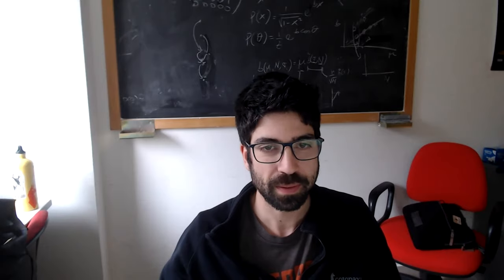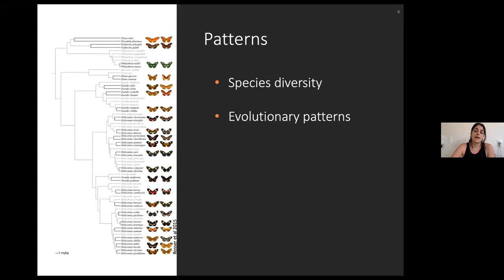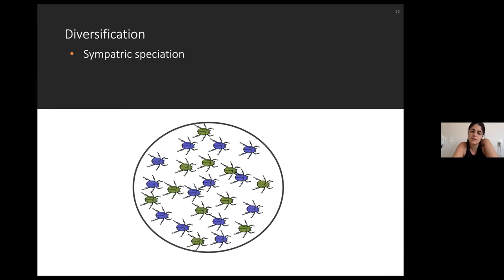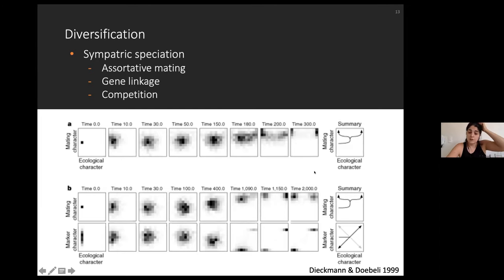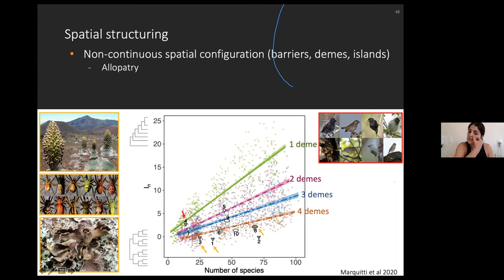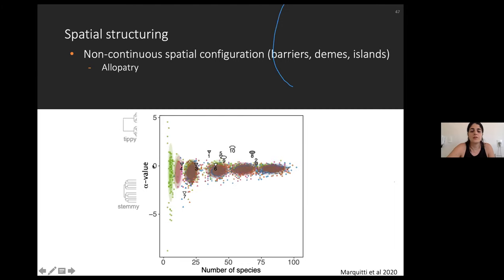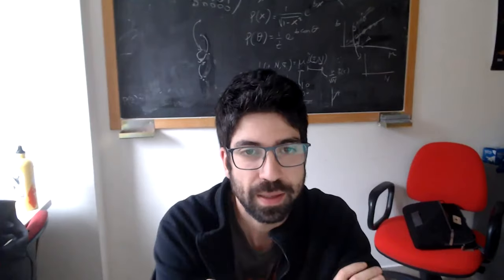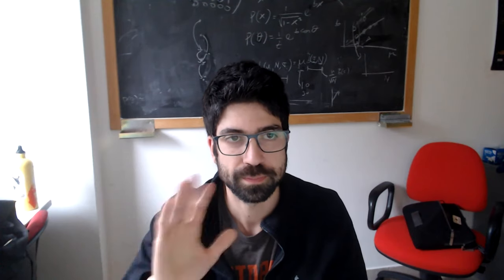Seminar - Understanding phylogenetic patterns through micro-evolutionary models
Speaker:  Flavia MARQUITTI (State University of Campinas)

2020_12_15-13_15-smr3486.mp4